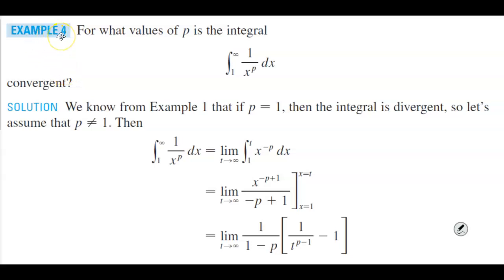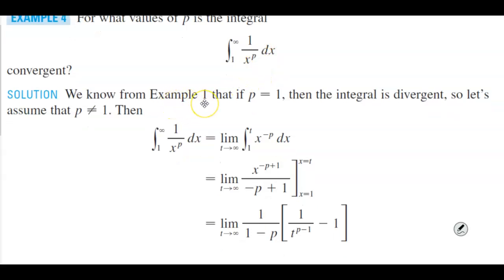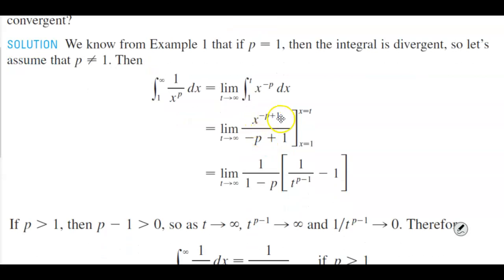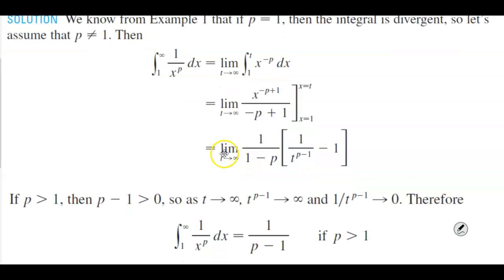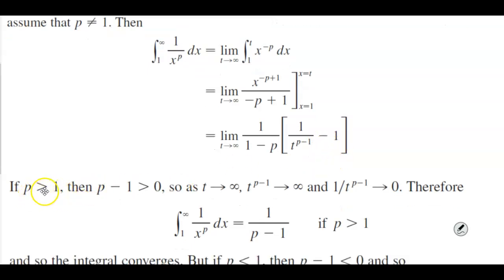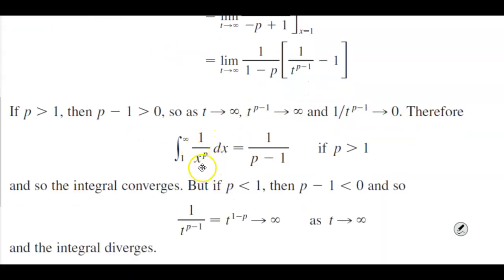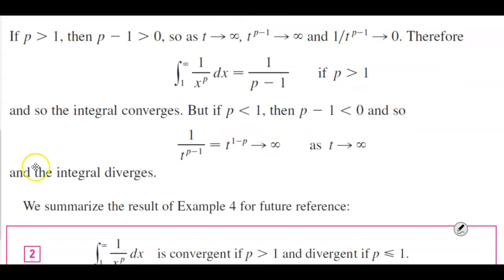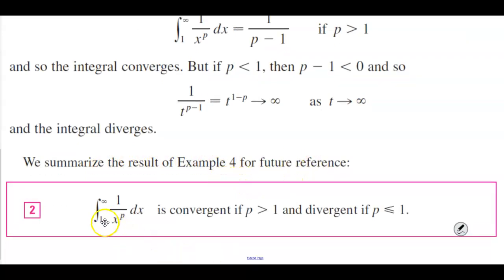5.10 Example 4 For what values of p is the integral convergent?